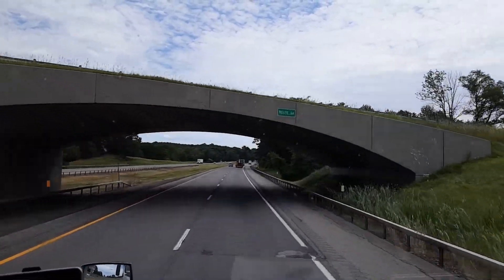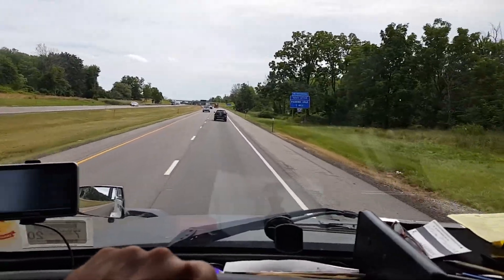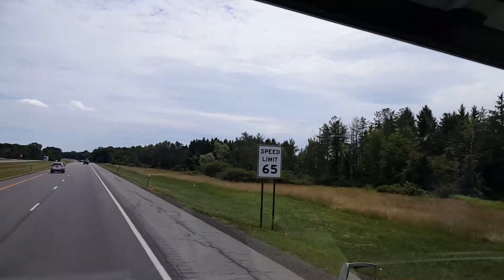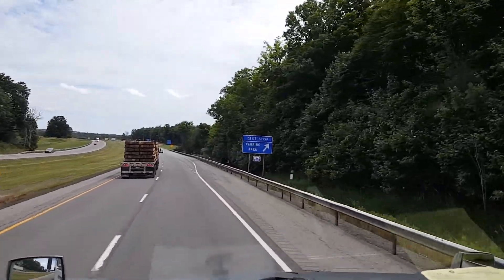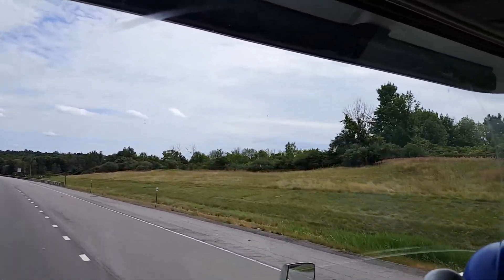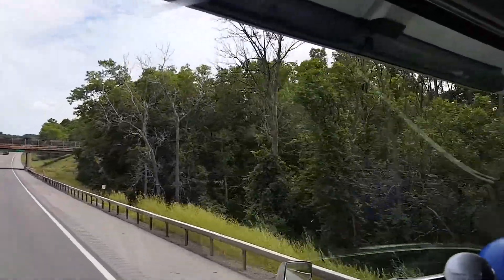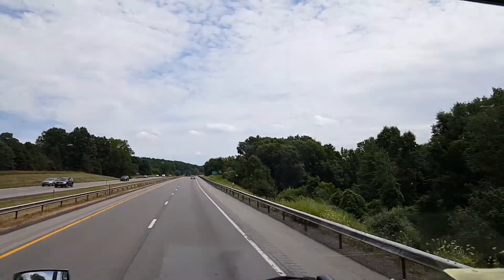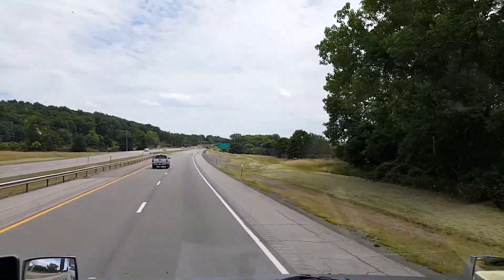Nightwork on the thruway-July 22, 2020